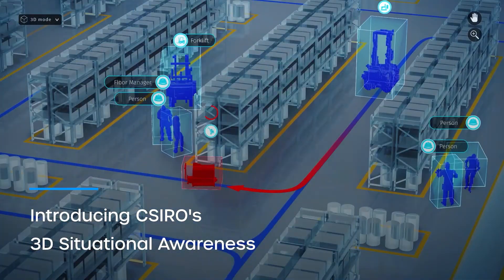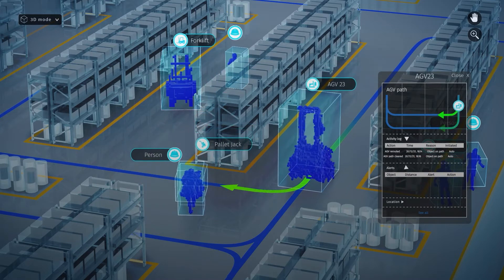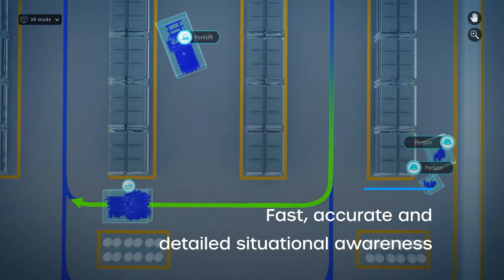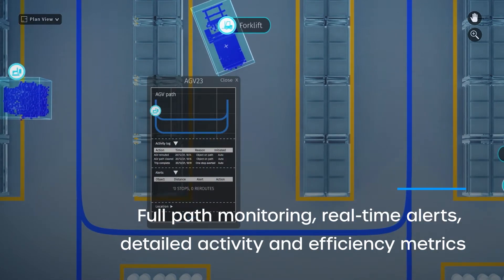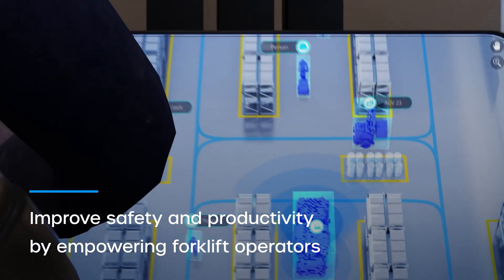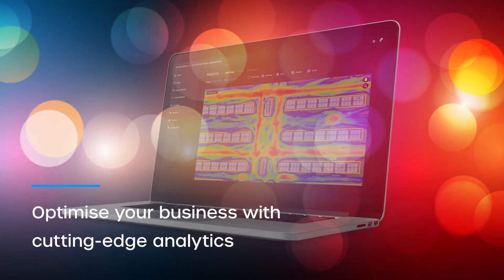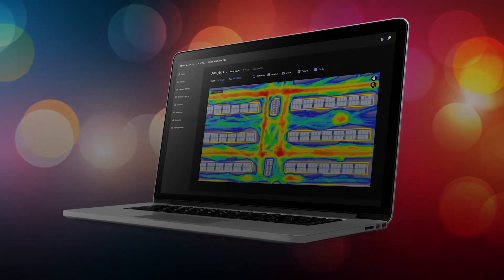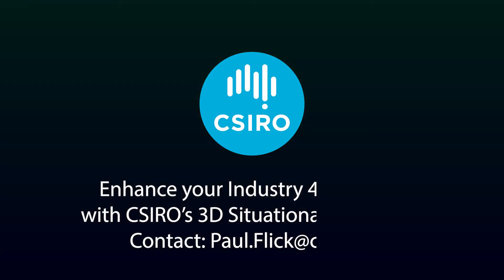3DSA Promo Video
3D Situational Awareness (3DSA) is an innovative technology that uses security cameras to provide both real-time 3D situational awareness and factory flow analytics. It is a scalable and cost effective solution for distribution centres, warehouses and factories that works independently, and in conjunction with other systems like LiDAR, to provide unmatched insights into flow, productivity, efficiency and safety. 3DSA is an invaluable tool for equipping your business for its Industry 4.0 journey.